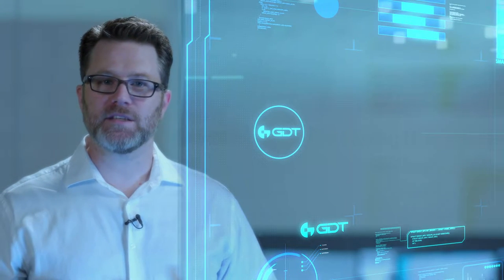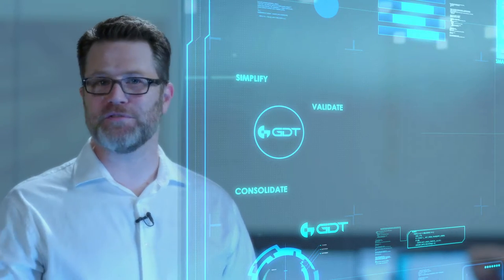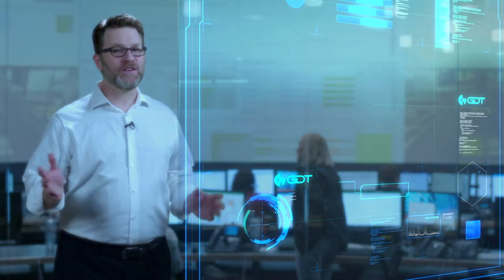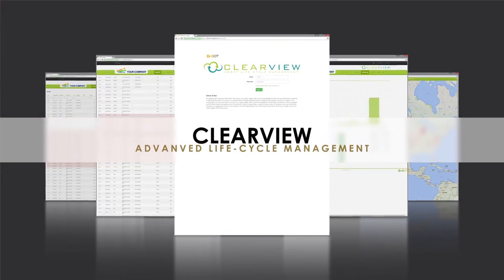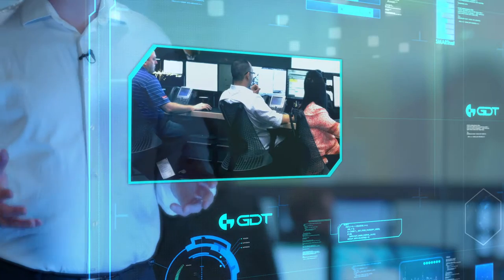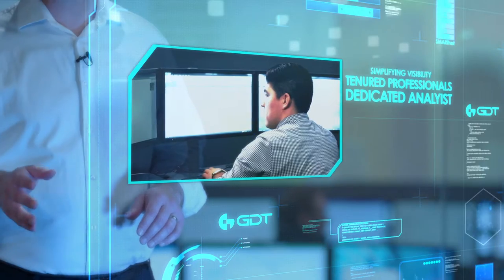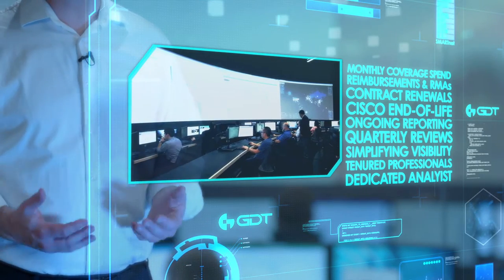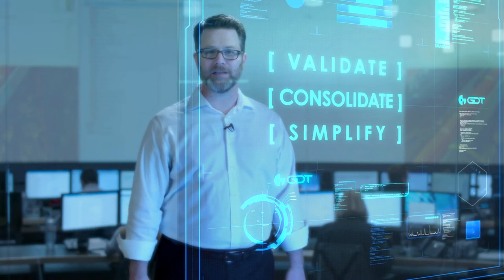GDT SMARTNET SERVICE AND CLEARVIEW PORTAL